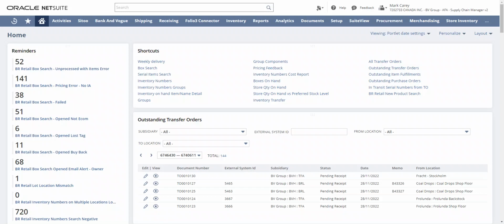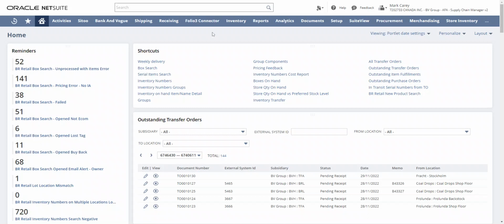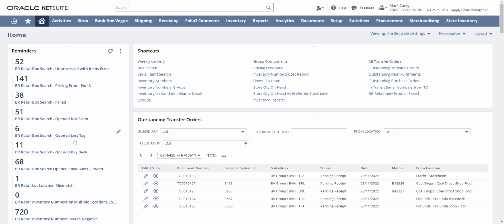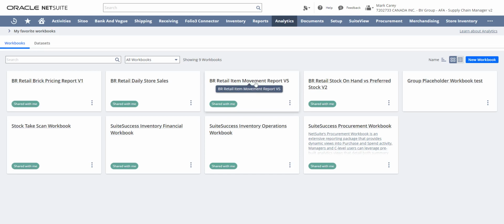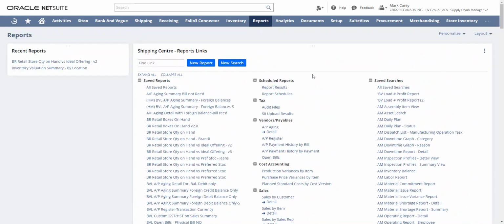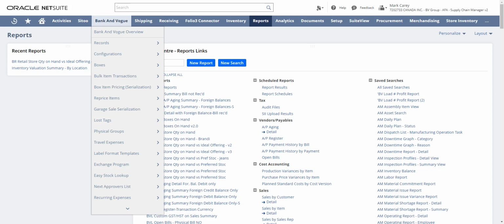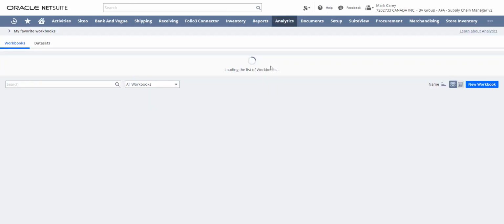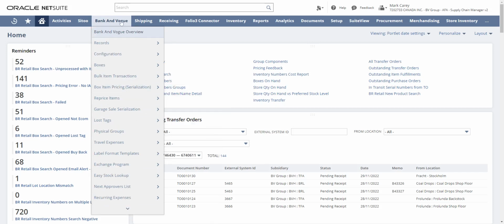NetSuite | Home Screen and Introduction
0:00 Introduction to video
0:35 Introduction to homescreen
0:43 Shortcuts Window (When & Why)
1:22 Reminders Tab ('Opened Lost Tag' & 'Opened Buy Back')
2:24 Main Menu
2:34 Analytics Tab
2:38 Item movement report
3:09 Reports Tab
3:37 Ideal Offering v2
4:05 Bank and Vogue Tab
4:51 Summary